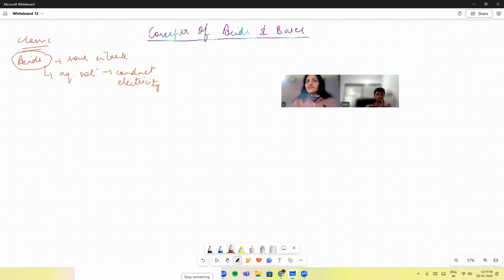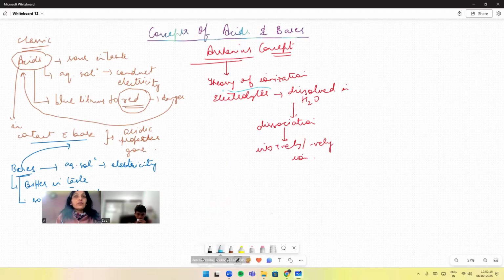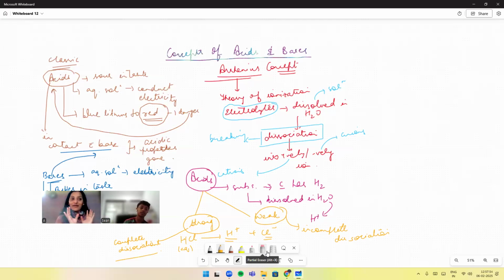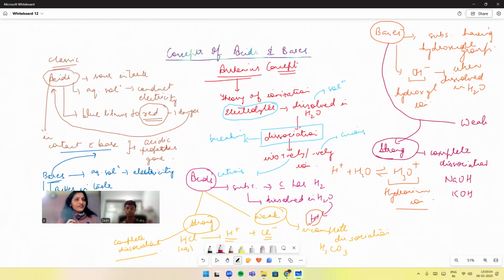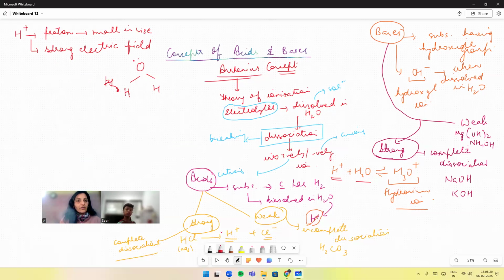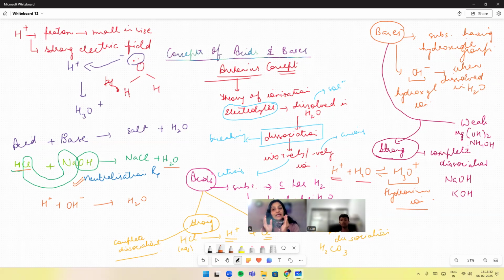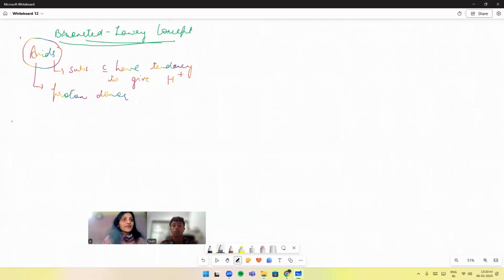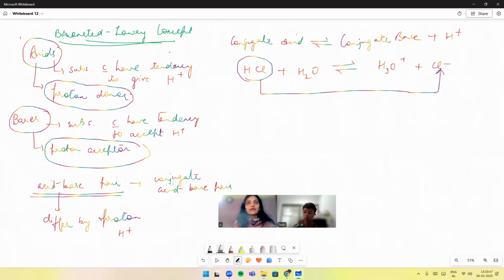Concepts of Acids and Bases Class XI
This video talks about the four concepts of acids and bases. Listen to have a clarity about them and in case of doubts write in comment section.